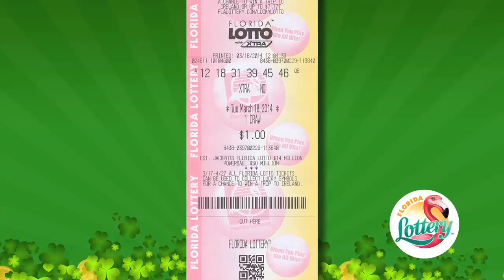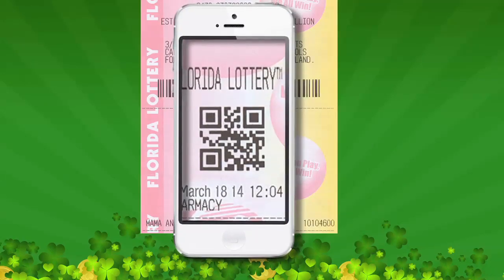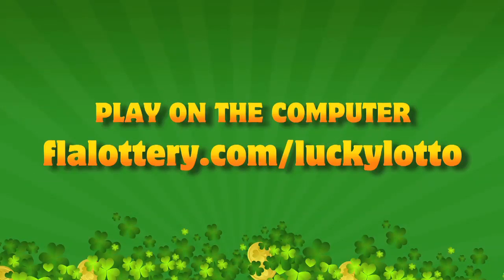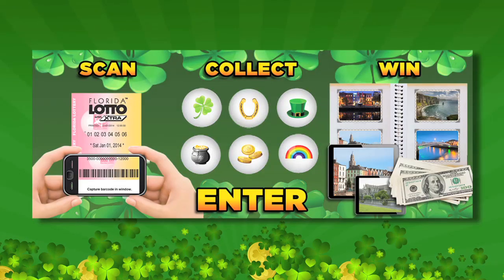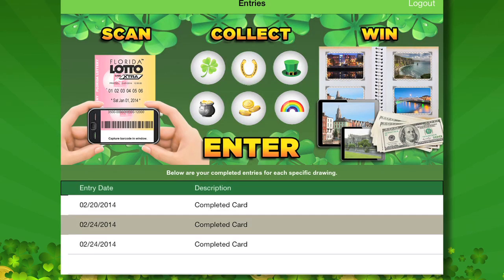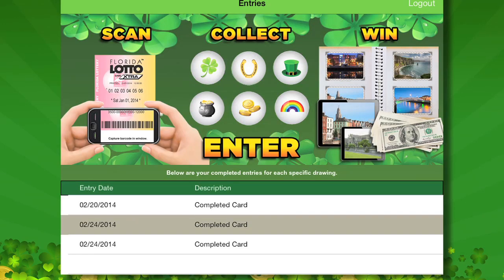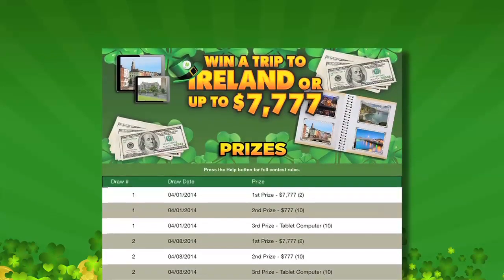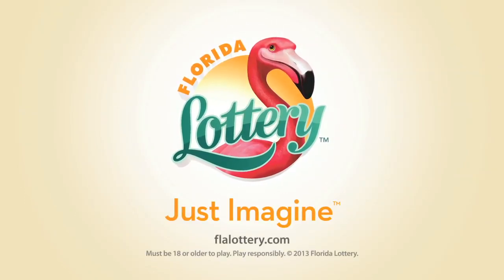Lucky LOTTO How To Play Video